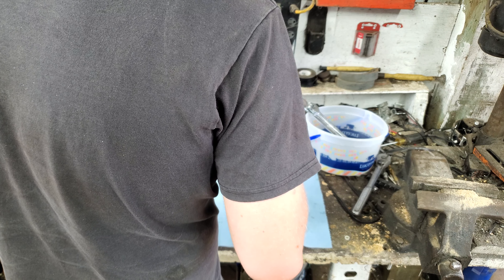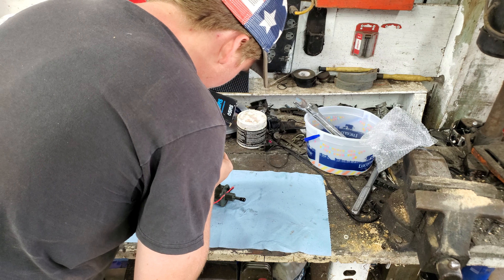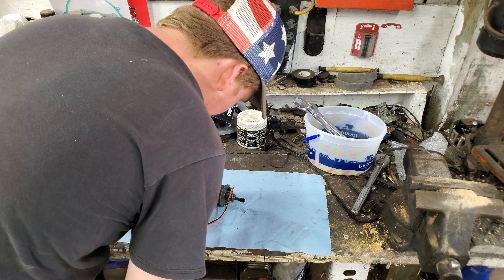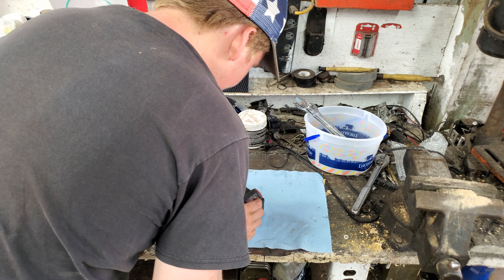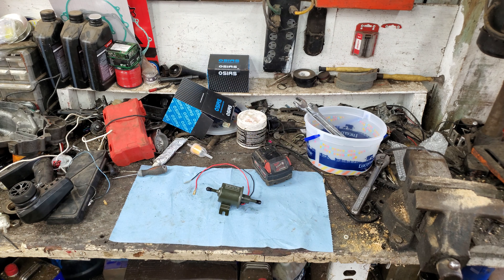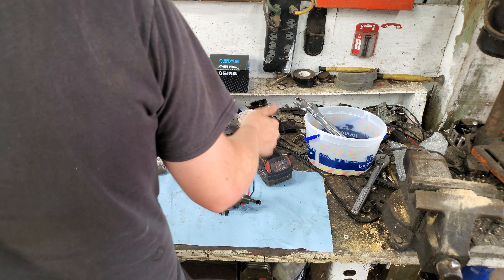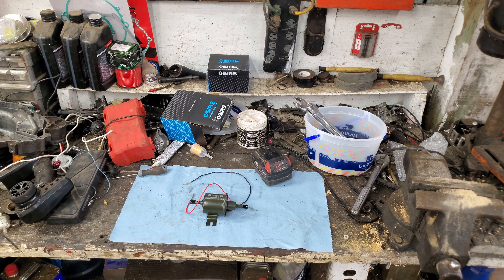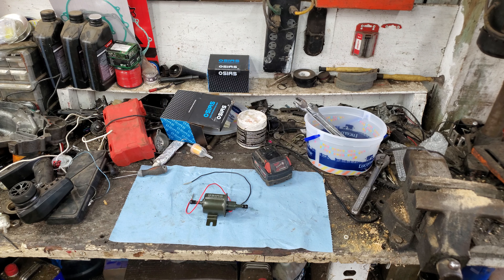12 volt fule pump unboxing/reviewing